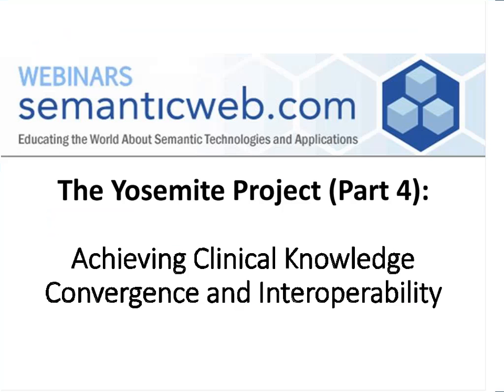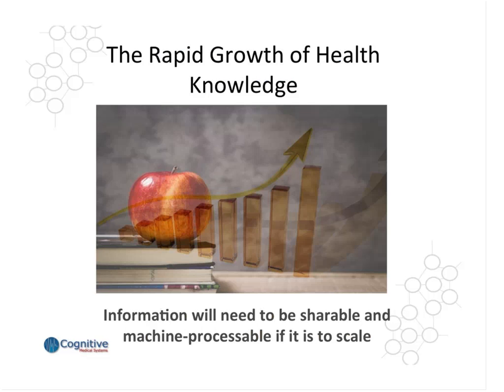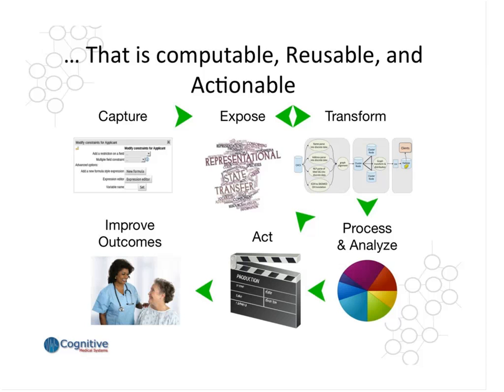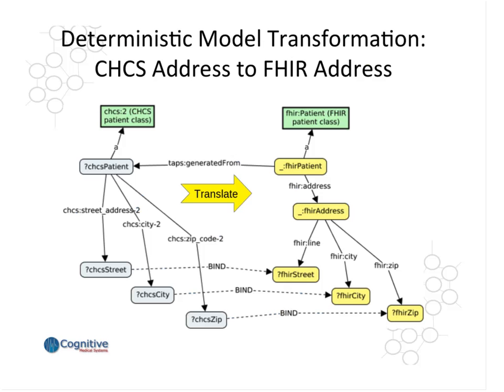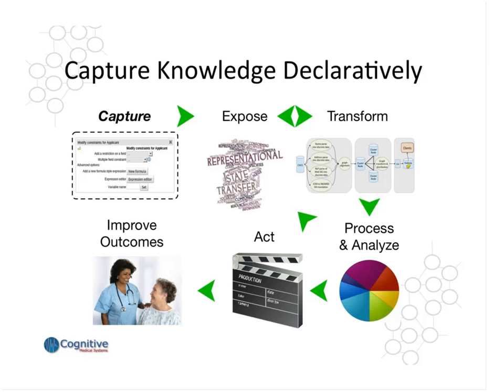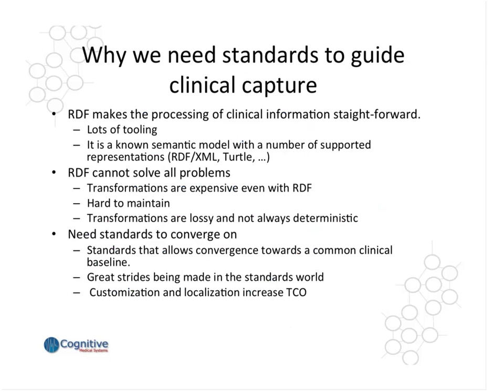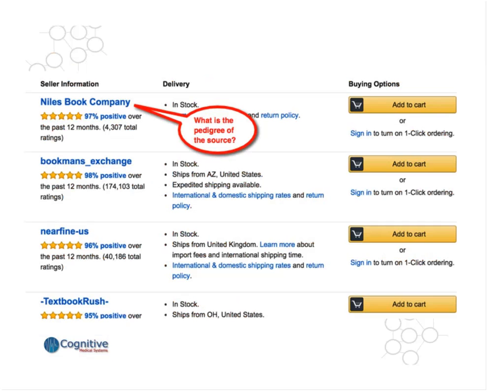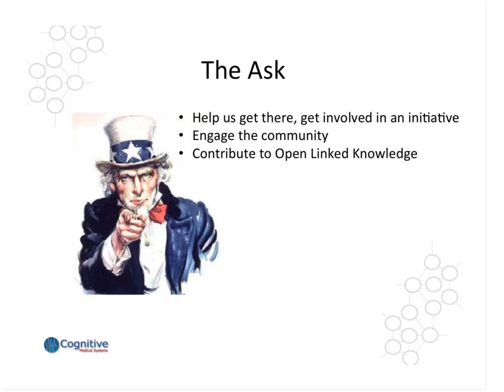Yosemite Project – Part 4 Achieving Clinical Knowledge Convergence and Interoperability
In our series on The Yosemite Project, we explore RDF as a data standard for health data. In this presentation, we will discuss with Claude Nanjo, a Software Architect at Cognitive Medical Systems, ways to expose clinical knowledge as OWL and RDF resources on the Web in order to promote greater convergence in the representation of health knowledge in the longer term. We will also explore how one might rally and coordinate the community to seed the Web with a core set of high-value resources and technologies that could greatly enhance health interoperability.